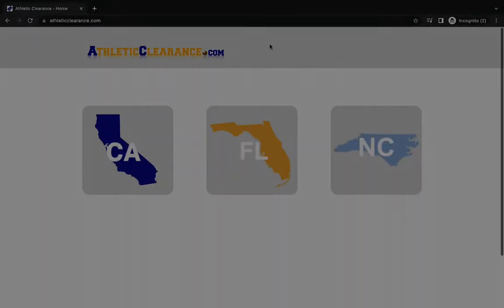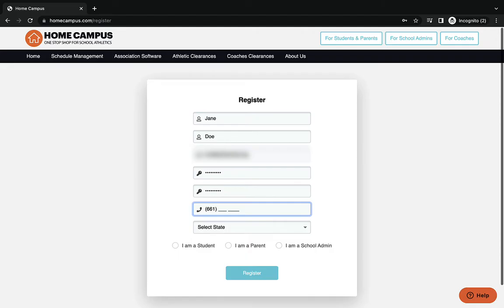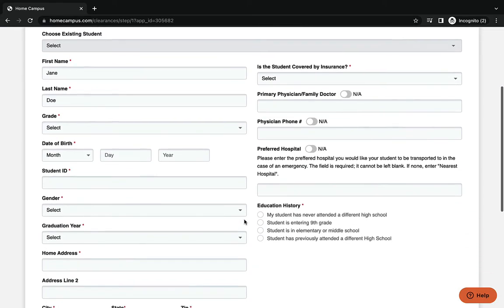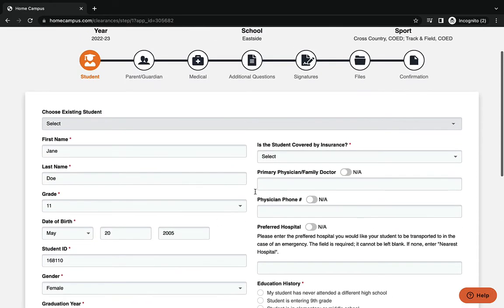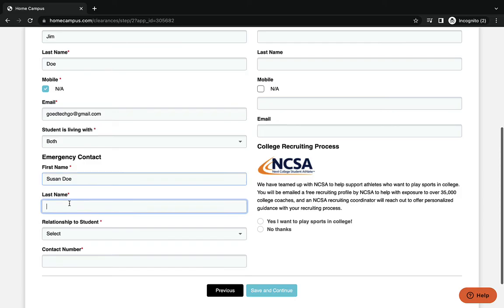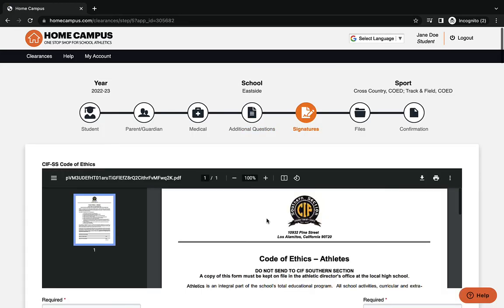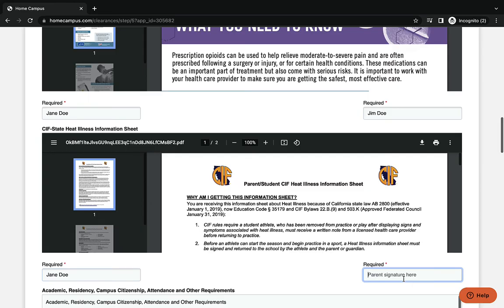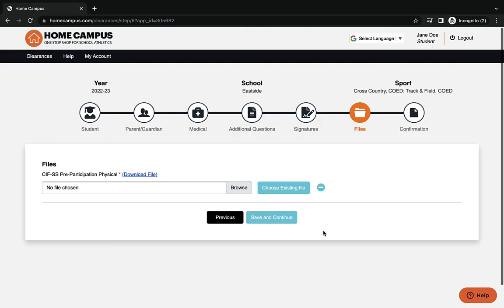New Home Campus Online Clearance Student Tutorial